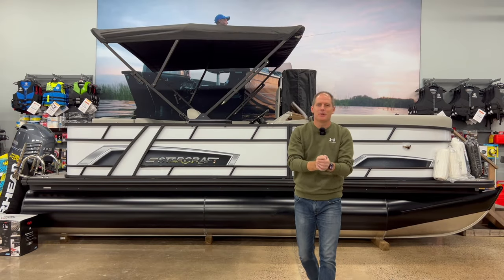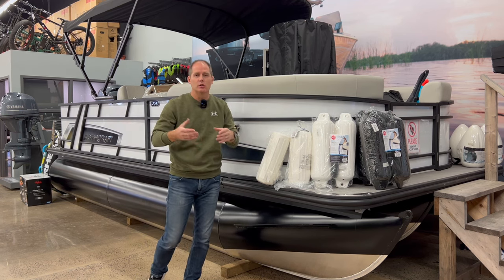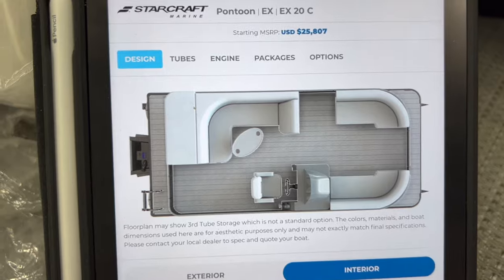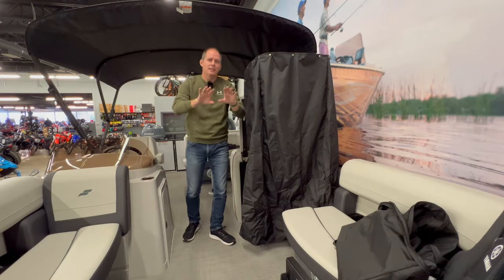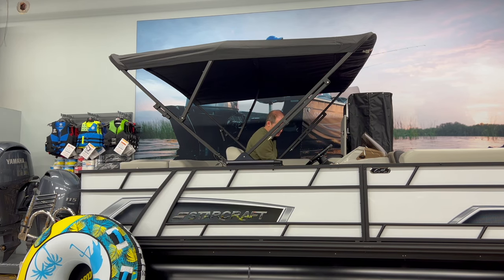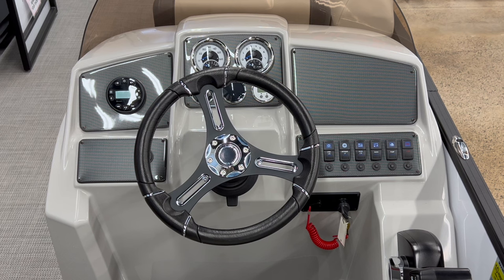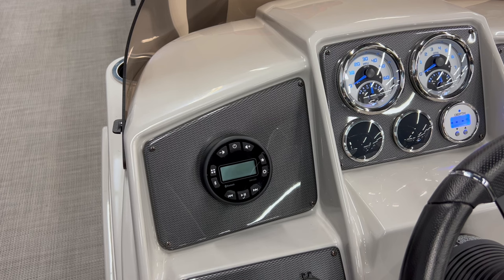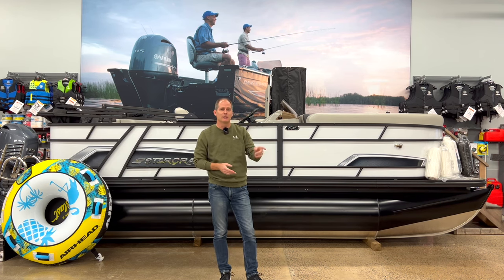Beyond Boating: The Ultimate Family & Friends Experience on Starcraft EX 20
Pontoon boats are less about using the boat for excitement, and more about bringing the people to have an exciting time with... or a relaxing time... or any kind of time! This segment of the boating market continues to grow, and in today's review I take a look at the intriguing Starcraft EX 20.
Check it out for yourself by visiting Maclean's Sports!